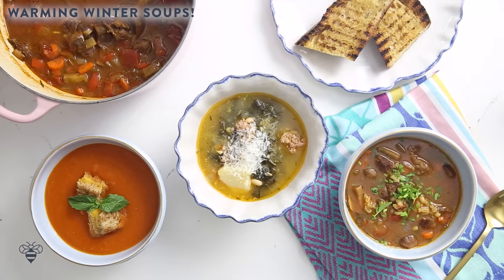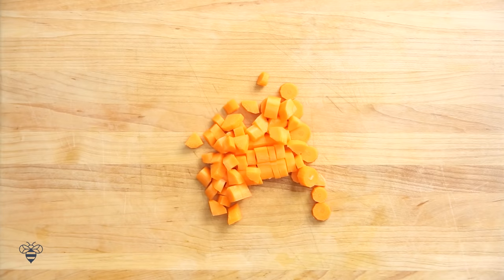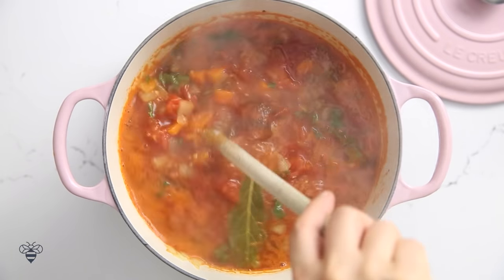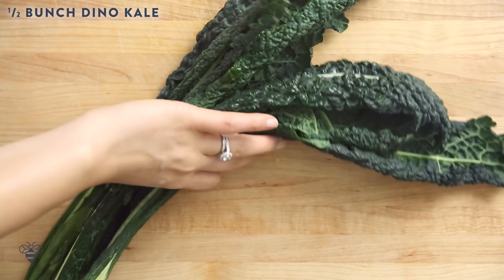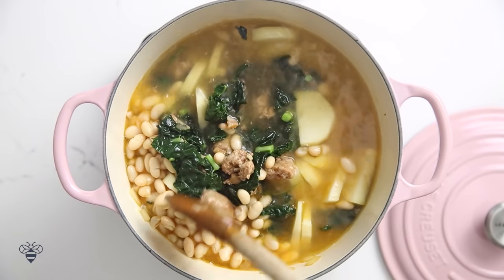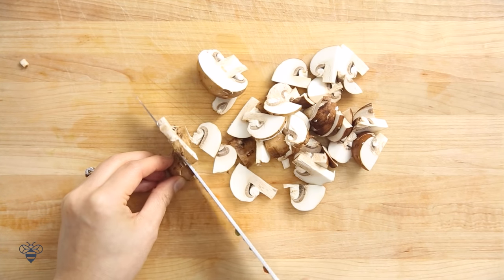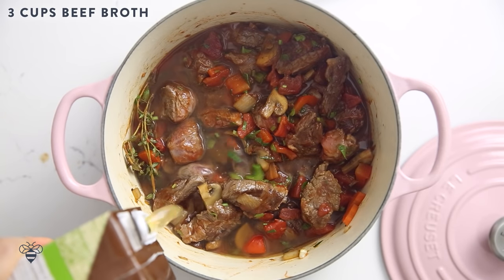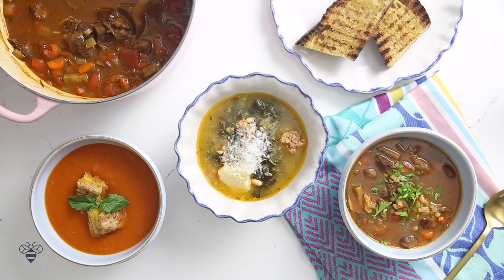3 Healthy WINTER SOUPS 🍵 for BuzyBeez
Bakery vs Homemade MATCHA MOCHI CAKE Buzy Beez! It's so cold and wet these days! That's why I'm making 3 warming Winter Soups for you! We have a Roasted Tomato Basil soup, then a Kale White Bean Sausage soup, and finally a hearty Beef & Mushroom Soup! What do you like best?

Soup Recipes:

Tomato Soup:

1 ½ lb fresh tomatoes
1 onion, diced
1 carrot, chopped
1 - 2 cloves garlic, minced
¼ cup chopped basil
1 sprig of fresh oregano
1 sprig of fresh thyme
1 bay leaf
1 can San Marzano Tomatoes (28 oz)
1 ½ cups vegetable broth

In a pot, cook onions on medium high heat for 2 - 3 minutes until translucent.
Add carrots and garlic and saute for 2-3 minutes.
Add canned tomatoes (if using whole, break it apart with a potato masher)
Add herbs and pour in broth.
Simmer on medium low heat for 40 minutes. Once ready, remove the herb stems (bay leaf, thyme, and oregano).
Blend with an immersion blender and add salt to taste.

Kale White Bean Sausage Soup

½ lb spicy italian sausage
½ yellow onion
2 cloves garlic
1 strip bacon, chopped
1 can navy or white beans
1 russet potato, peeled and cut into 2 inch slices
½ bunch Kale (curly or dino), chopped
4 cups chicken broth
1 sprig fresh rosemary
2 sprigs thyme
½ tsp kosher salt
1 parmesan rind (2-3 inches)

In a heavy bottom pot, add chopped bacon and cook until fat is rendered. About 2-3 minutes. Add onions and continue to cook until fragrant. Add garlic and sausage, and continue cooking until sausage is almost cooked through. Be sure to break the sausage into small chunks.
Add chopped kale and let it cook down for a few minutes.  Add in potato, beans, herbs, parmesan rind, and chicken both. Let simmer for 30-40 minutes. Remove parmesan rind, sprig of rosemary and thyme. Salt to taste. Enjoy!

Beef Barley Soup

1 pound boneless chuck meat, cut into 1 inch pieces
½ yellow onion
1 cup mushrooms, chopped
2 cloves garlic
1 carrot, chopped
1 stalk celery, chopped
½ red bell pepper, chopped
1 tbsp Worcestershire sauce
1 tbsp tomato paste
1 bay leaf
1 cup diced tomato
2 tsp chopped rosemary
3 cups beef broth
½ cup pearled barley

Start by patting meat dry with a paper towel.
In a heavy bottom pot, add some olive oil and sear the stew meat until edges are golden brown.
Make sure not to overcrowd the meat so it can sear vs. steam.
Once done, set aside.
Add more oil to the pot and saute onions for 2-3 minutes until translucent. Add mushrooms and garlic and cook for another few minutes. Then, add in carrot, celery, bell pepper and saute for 3 more minutes. Add in Worcestershire sauce, tomato paste, tomato sauce, rosemary, and bay leaf. Stir and pour in beef broth. Let simmer for 30 minutes on medium heat, then add in ½ cup pearled barley and salt to taste. Continue cooking on medium low heat for 30-40 minutes until pearled barley is cooked through and beef is tender.